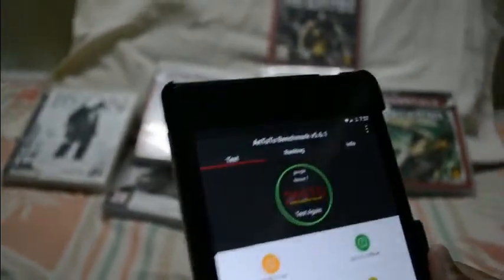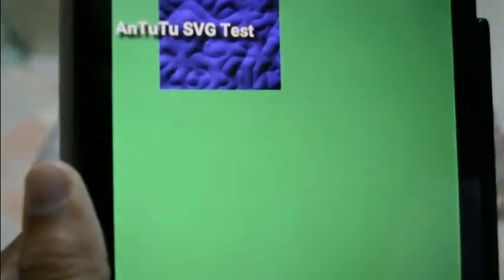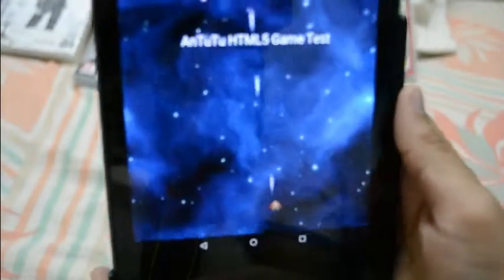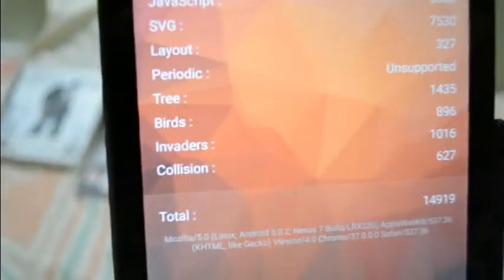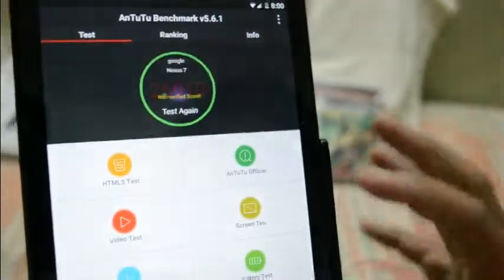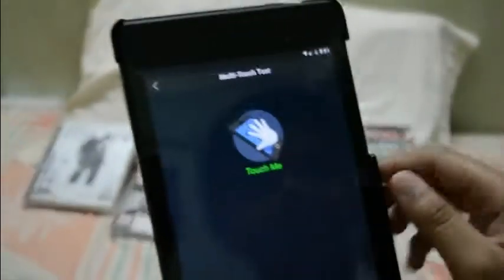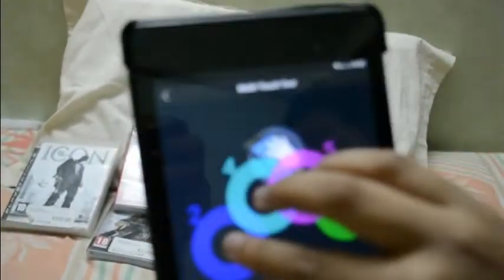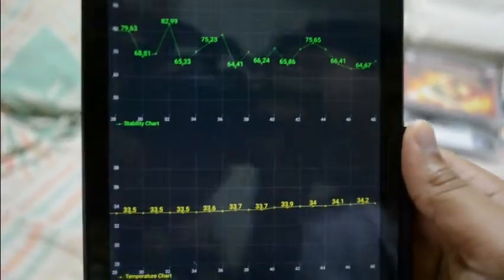Benchmark test for Nexus 7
As suggested by my friend Anand Rohith, I have run the Benchmark test of my Nexus 7 Tablet with ANTUTU BENCHMARK software- and I have made an attempt to show the results of the analysis in this smal video clip.